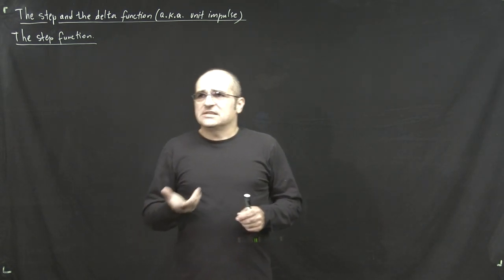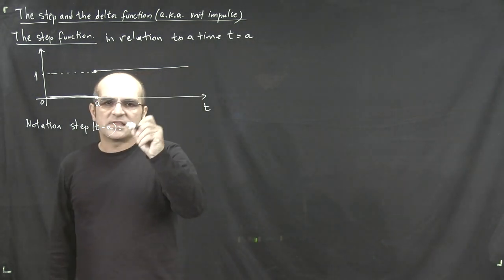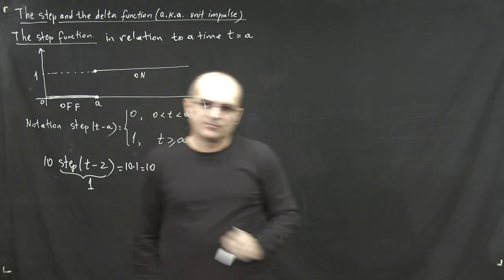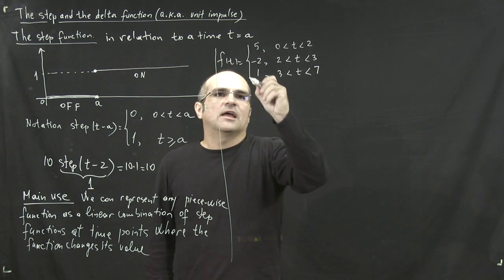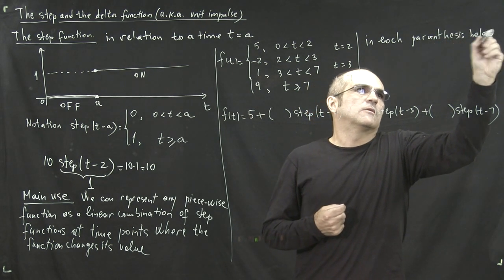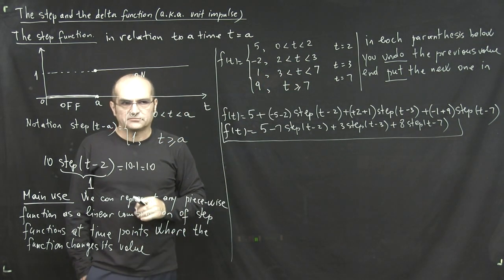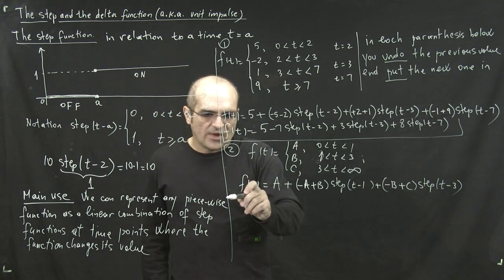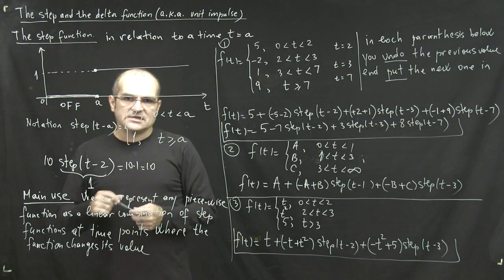Lecture 13 Step and Delta functions part 1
The step function defined on positive time. Representation of piece-wise defined functions with jump discontinuity as a linear combination of step functions. The Delay Theorem. The Dirac-Delta (unit impulse) function. Solving non-homogeneous linear Initial Value Problems with the forcing term described by the step or delta functions.